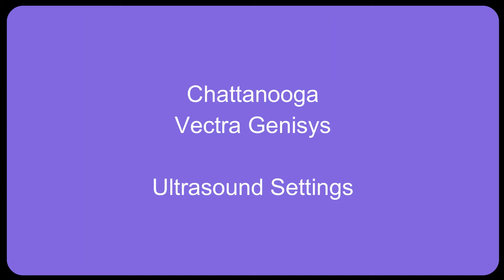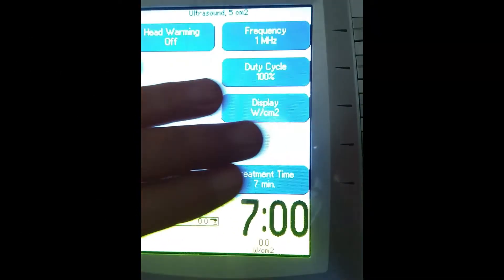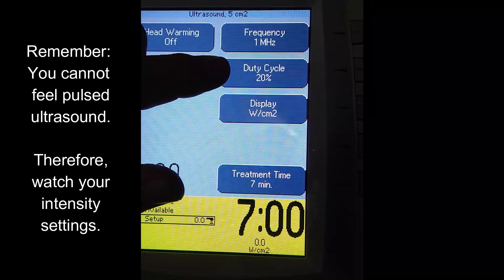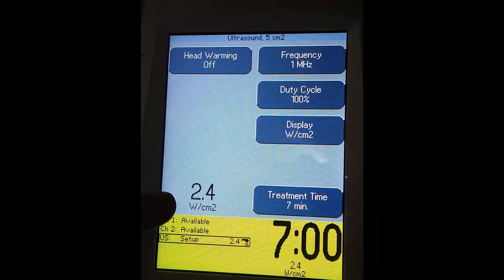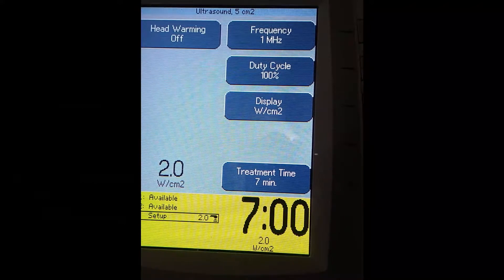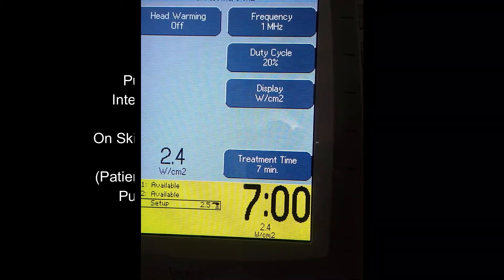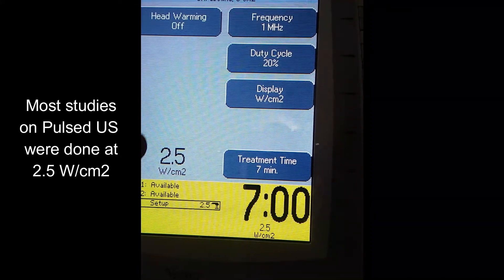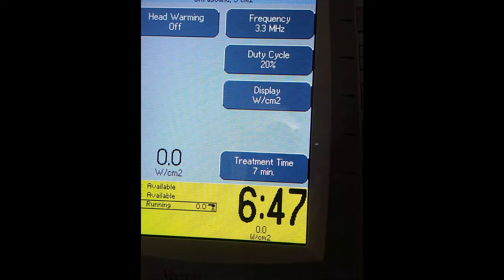Chattanooga Vectra Genisys Ultrasound Screen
Dr. Makani Lew, DC, DACRB describes how to use the Chattanooga Vectra Genisys Ultrasound part of the machine- eg. how to push the buttons, how to select the right settings.  She also reviews what settings to use based on the diagnosis.
Questions you should be able to answer after watching this video:
1) How to set Frequency based on tissue depth desired
2) How to set Duty Cycle based on physiologic effect desired
3) How to set Intensity and what the intensity limits are
4) How to use the Chattanooga Vectra Genisys Ultrasound settings